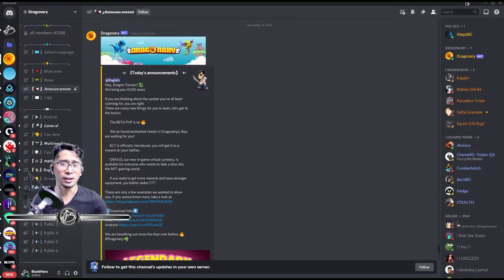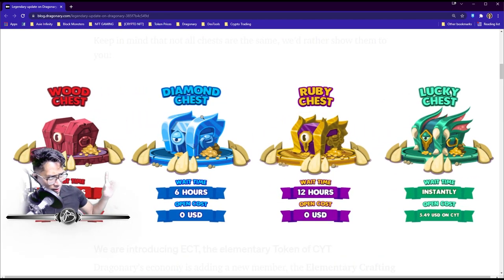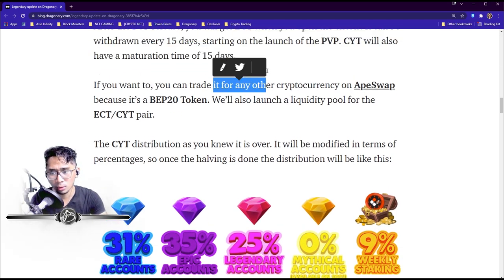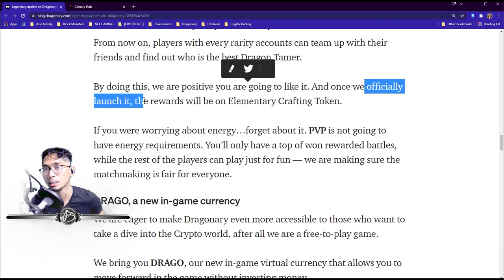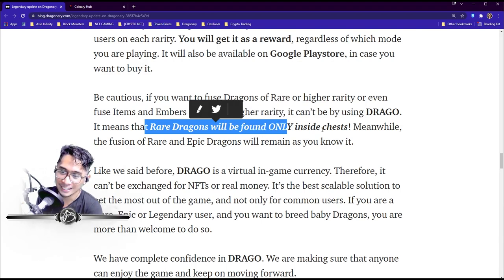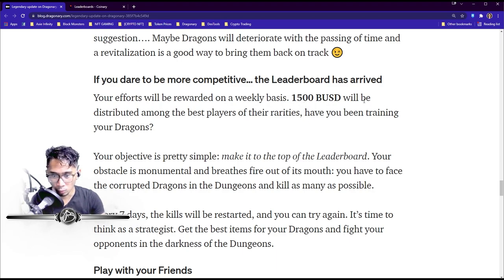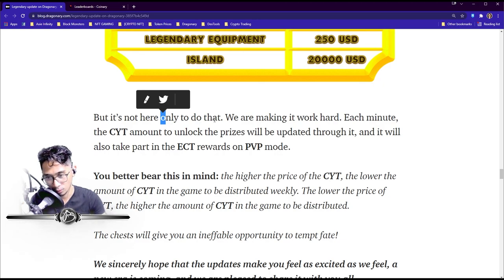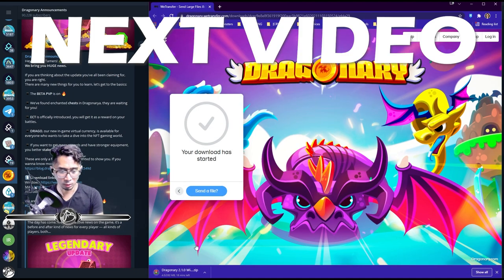Dragonary 2.1.0 LEGENDARY UPDATE! | Full Overview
𝑾𝒆𝒍𝒄𝒐𝒎𝒆 𝒕𝒐 𝒕𝒉𝒆 𝒎𝒂𝒈𝒊𝒄𝒂𝒍 𝒘𝒐𝒓𝒍𝒅 𝒐𝒇 𝑫𝒓𝒂𝒈𝒐𝒏𝒂𝒓𝒚, 𝒘𝒉𝒆𝒓𝒆 𝒚𝒐𝒖 𝒘𝒊𝒍𝒍 𝒈𝒆𝒕 𝒑𝒂𝒊𝒅 𝒇𝒐𝒓 𝒆𝒂𝒄𝒉 𝒎𝒊𝒏𝒖𝒕𝒆 𝒔𝒑𝒆𝒏𝒕 𝒑𝒍𝒂𝒚𝒊𝒏𝒈. 𝑰𝒏 𝒕𝒉𝒆 𝒆𝒏𝒅, 𝒚𝒐𝒖𝒓 𝒕𝒊𝒎𝒆 𝒊𝒔 𝒈𝒐𝒍𝒅! 𝑨𝒏𝒅 𝑫𝒓𝒂𝒈𝒐𝒏𝒂𝒓𝒚 𝒍𝒐𝒐𝒌𝒔 𝒇𝒐𝒓𝒘𝒂𝒓𝒅 𝒕𝒐 𝒓𝒆𝒘𝒂𝒓𝒅𝒊𝒏𝒈 𝒚𝒐𝒖 𝒋𝒖𝒔𝒕 𝒇𝒐𝒓 𝒑𝒂𝒓𝒕𝒊𝒄𝒊𝒑𝒂𝒕𝒊𝒏𝒈 𝒊𝒏 𝒕𝒉𝒆 𝒈𝒂𝒎𝒆.

❝Crossing the border where gaming meets earning.❞
⁻ 𝗕𝗟𝗔𝗡𝗞 𝗛𝗘𝗥𝗢

- 𝓑𝓵𝓪𝓷𝓴 𝓗𝓮𝓻𝓸

♕ 𝑴𝒚 𝑻𝒉𝒐𝒖𝒈𝒉𝒕𝒔 ♛
ineffable